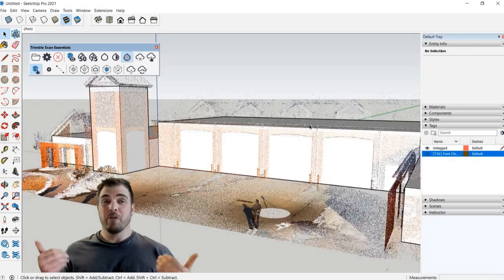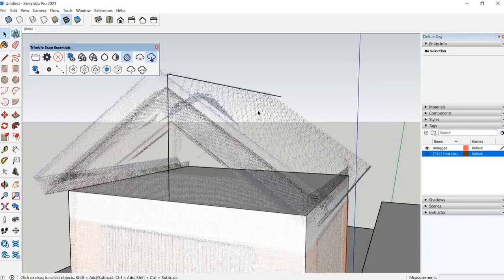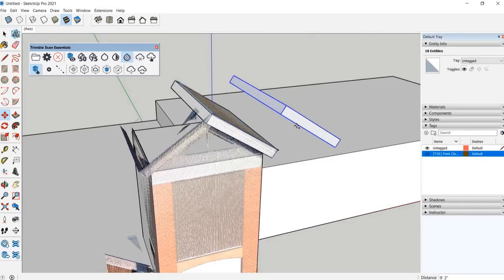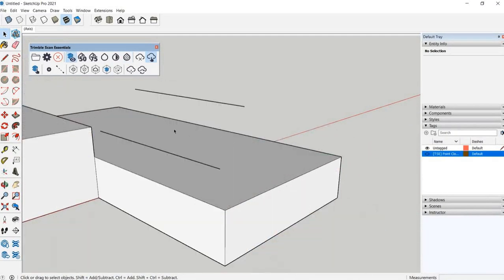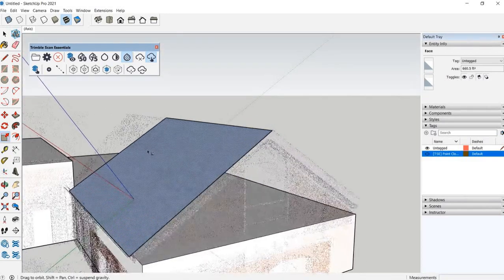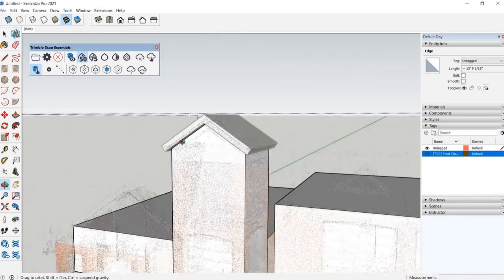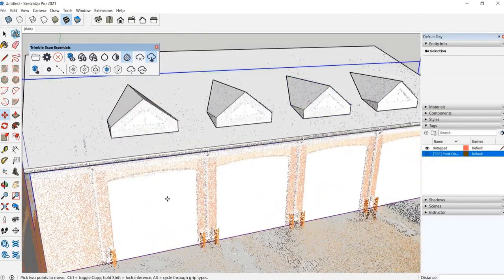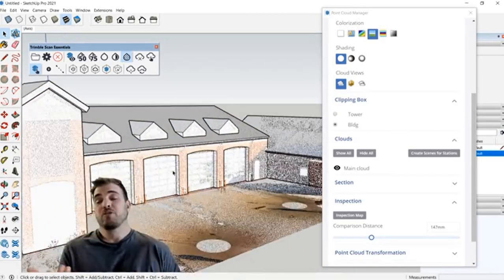Trimble Scan Essentials. Quick start. 3-Tips for Roofs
This content was created by Trimble.
This content is posted solely for educational and training purposes, and is also aimed at popularizing the author, his actions and products.